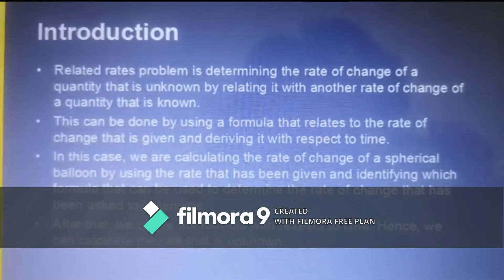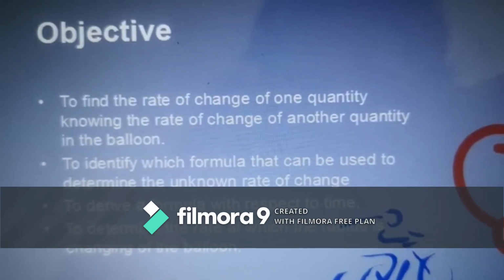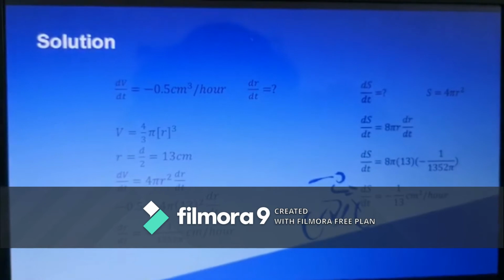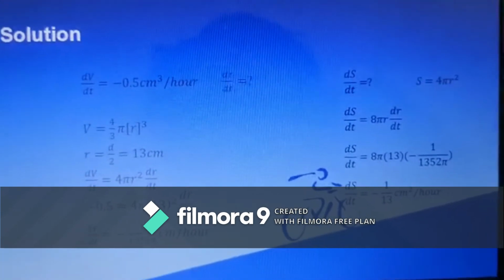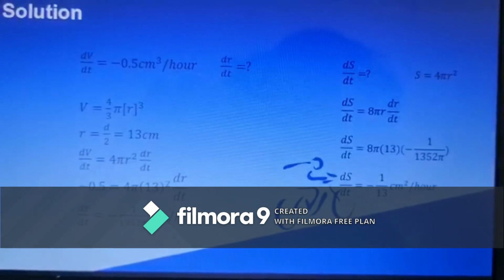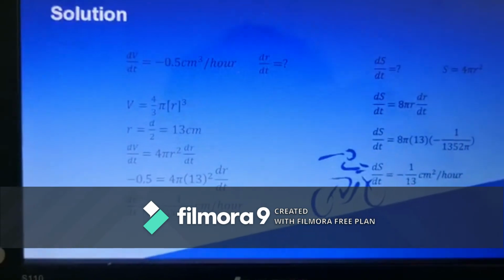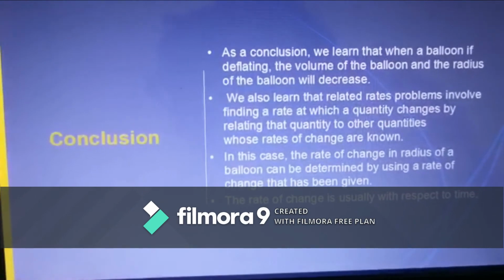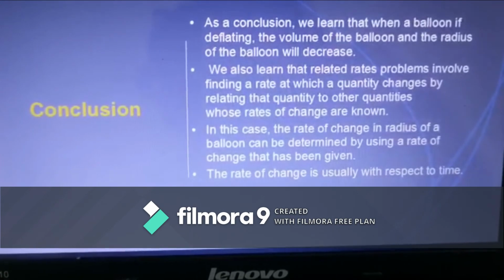MAT183 ASSESSMENT 3 - VIDEO PRESENTATION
sorry about the watermark...
*Group Presentation